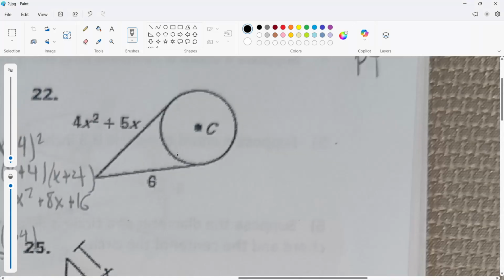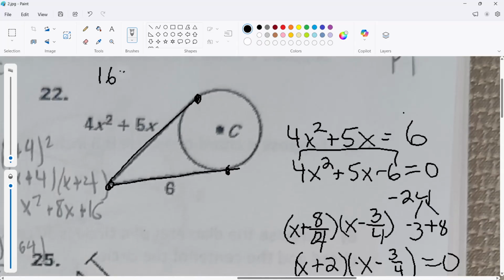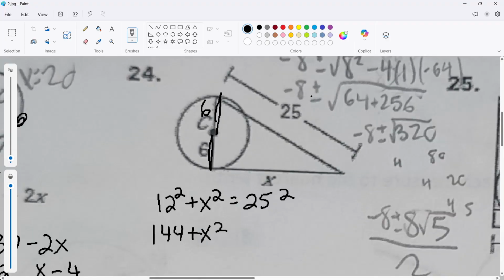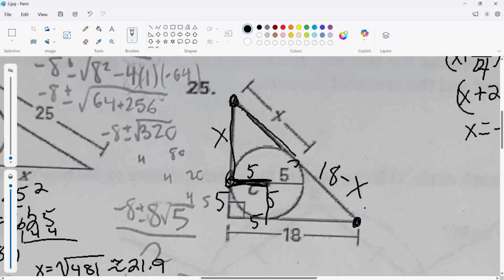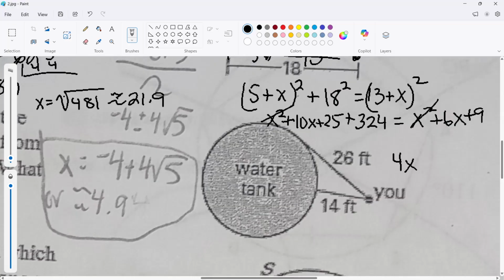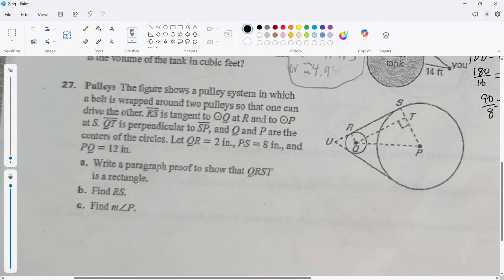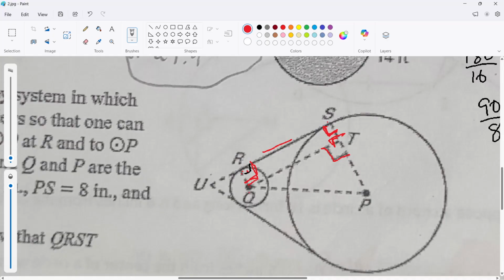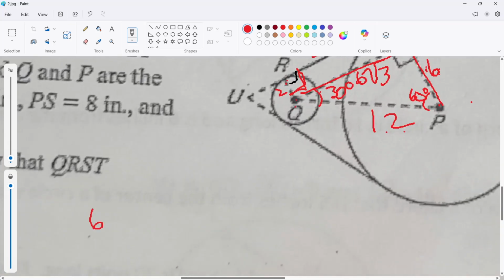Geometry Circles 2